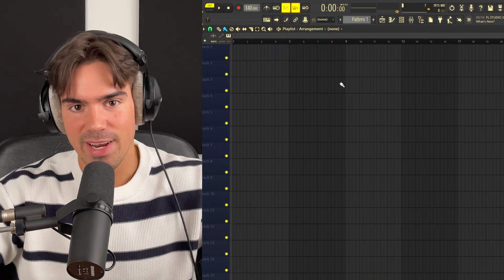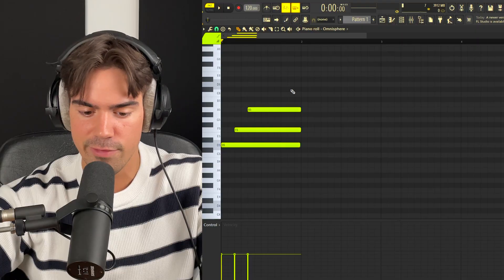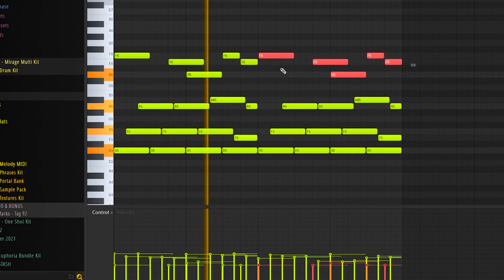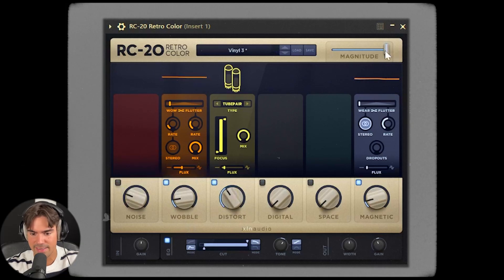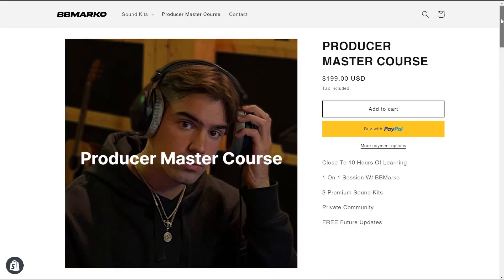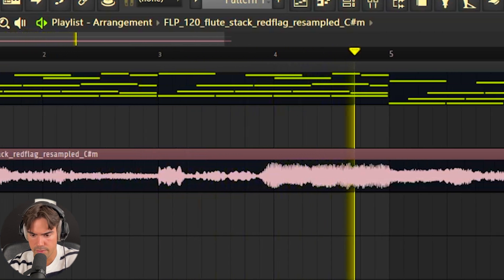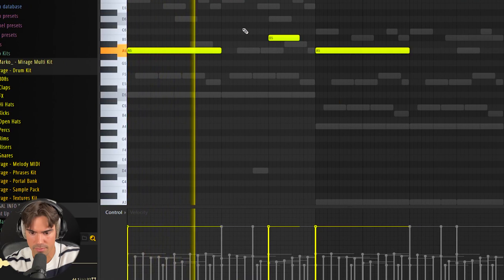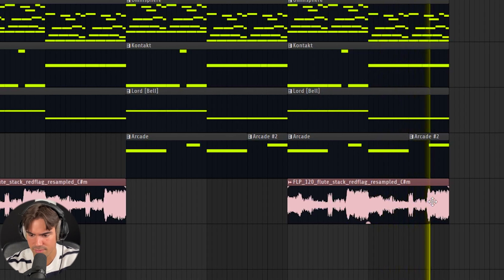The Ultimate Guide to Making Guitar Samples (FL Studio 21)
This video will show you everything you need to make catchy guitar samples in FL Studio 21. Here we'll be going through everything you need to know when it comes to creating the melody.

Timecodes:
0:00 Intro
0:17 Guitar Pattern
4:33 Elevate Your Sound
6:37 Three Essential Layers
8:04 Adding Accents
8:54 Sorting Out The Low End
9:35 COOL TRICK
10:00 Adding A Counter Melody
11:05 Mastering Effects
11:20 FULL Sample & Outro

Tags (Ignore)
yeat tutorial
serum tutorial
kontakt sauce
808 mafia sample tutorial loop breakdown